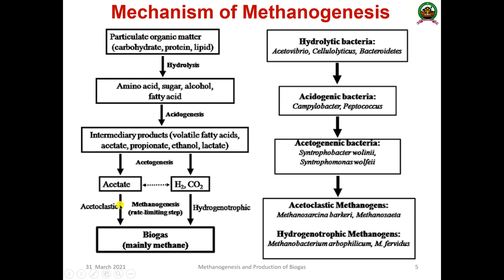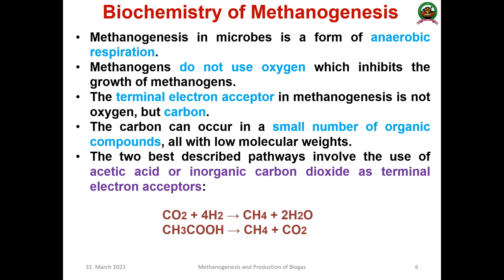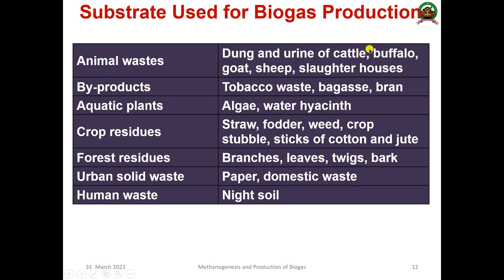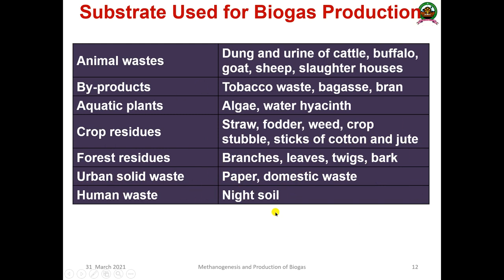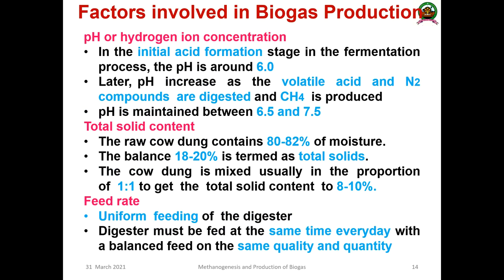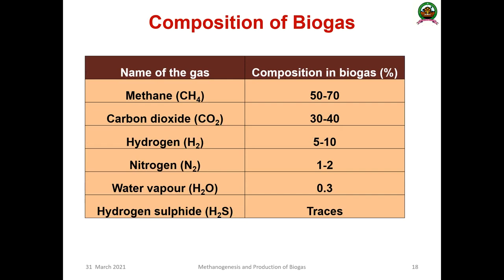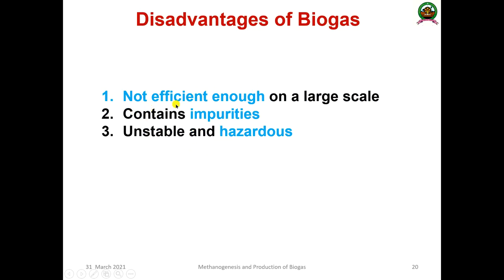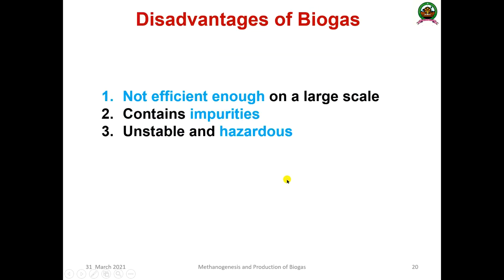Sanitation Microbiology-Module 4-Methanogenesis and Production of Biogas-6Sem B.Sc Microbiology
This video is created as an online lecture for the students of VI Semester B. Sc Microbiology, St. Pius X College Rajapauram, Kasaragod, Kerala for the course  Sanitation Microbiology (Course Code: 6B016 MCB) offered by Kannur University, Kerala (2014 Syllabus)